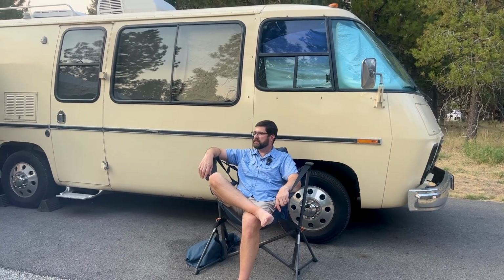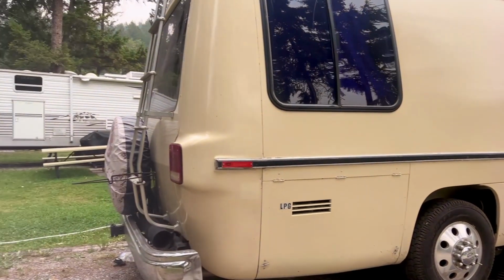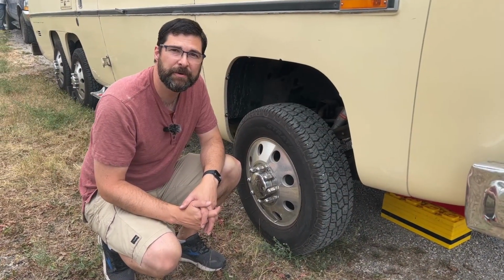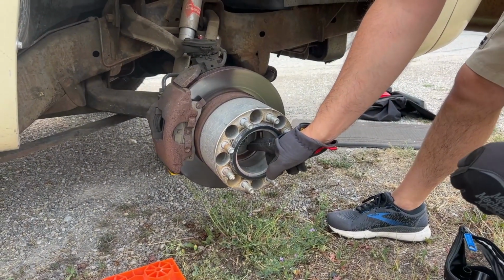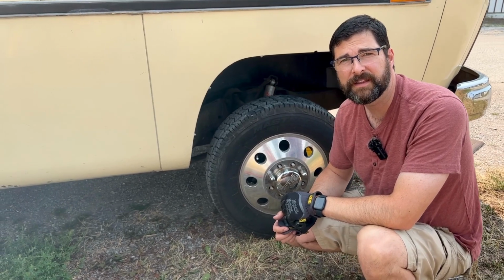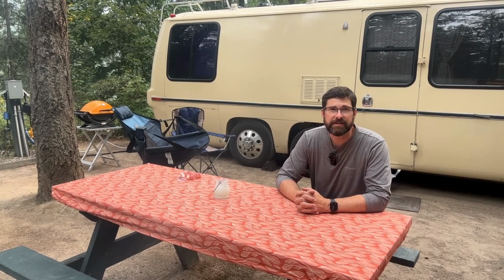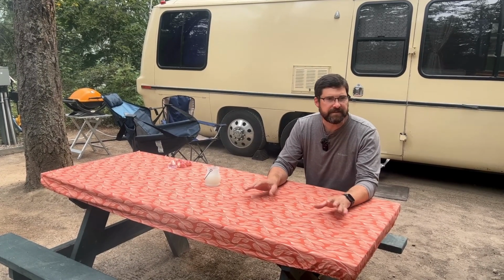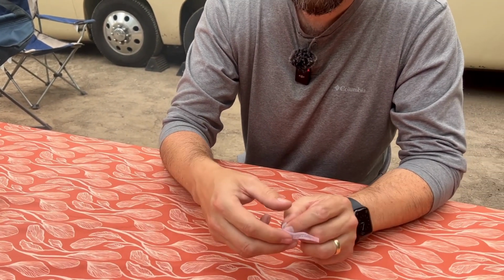GMC Motorhome Camping in Banff AB Canada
We made an awesome trip from Washington State through British Columbia and Alberta to Banff National Park in Canada. Edna did great, with only one minor breakdown. We met some great people and saw some awesome scenery in Canada. We also got to stay in several very nice RV parks along the way.